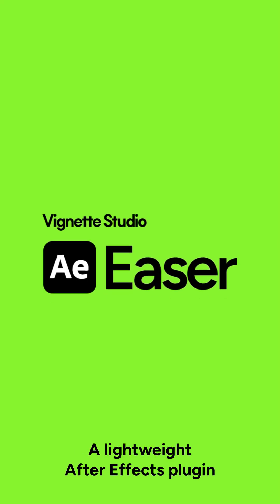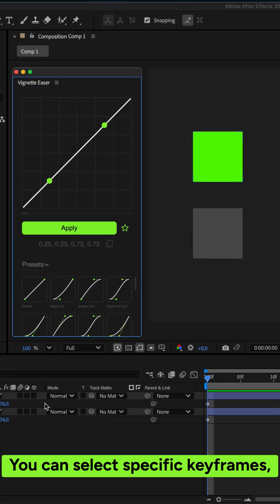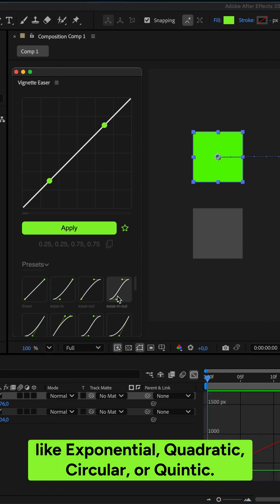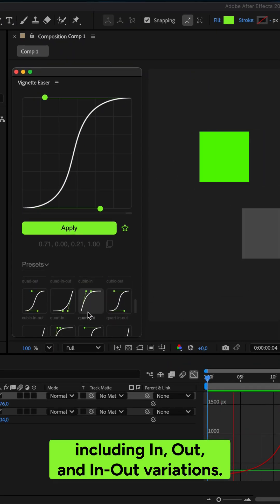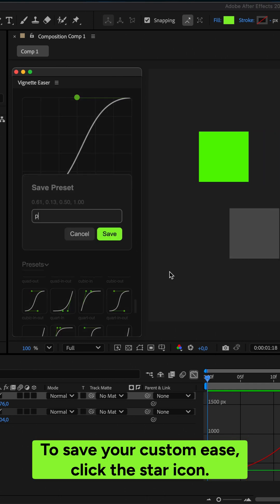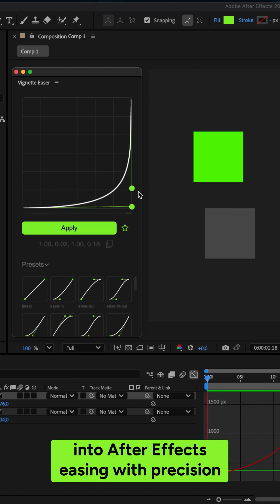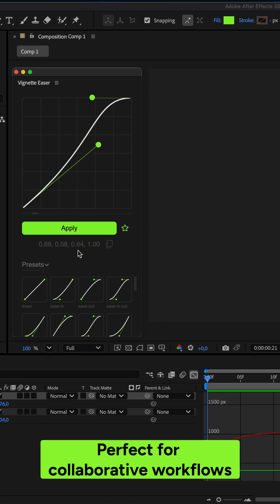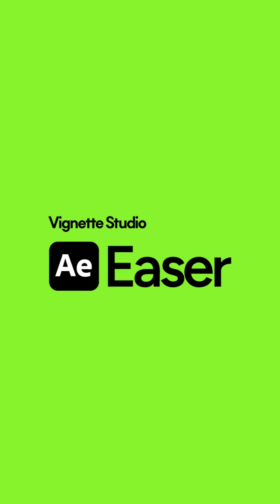Master Keyframe Easing in Seconds – Easer Plugin for After Effects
Easer is a powerful and lightweight easing plugin for Adobe After Effects that lets you design, apply, and manage custom keyframe easing curves with ease.

In this video, you’ll learn how to use Easer to speed up your animation workflow with one-click ease application, editable Bézier curves, real-time preview, and a full preset manager. Perfect for motion designers, animators, and editors working in After Effects CC.

Key Features:
– One-click application to selected keyframes or properties
– Visual Bézier curve editor with responsive handles
– 25 built-in easing presets (Exponential, Circular, Quadratic, etc.)
– Save, rename, and reuse your own custom eases
– Works with multiple properties and keyframes at once
– Lightweight, intuitive UI designed for animators
– Compatible with After Effects CC 2020 and above